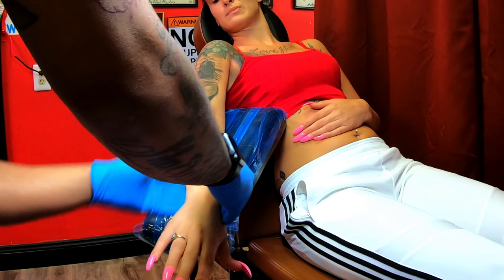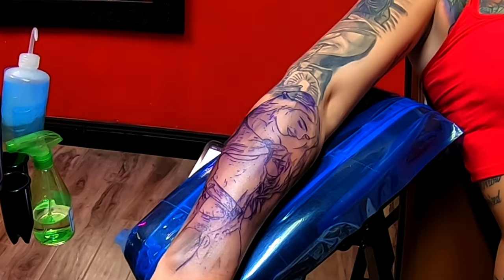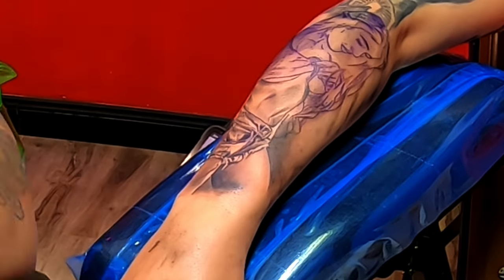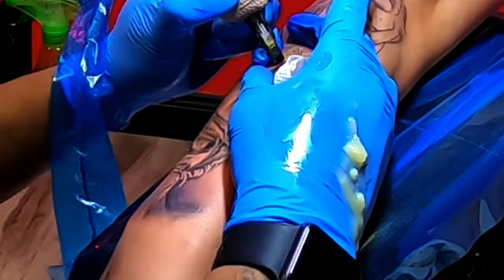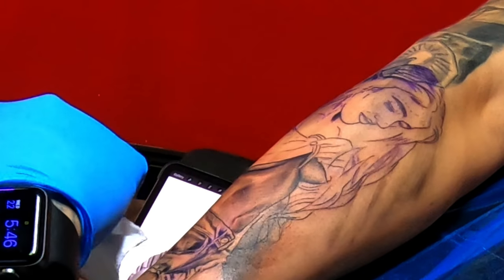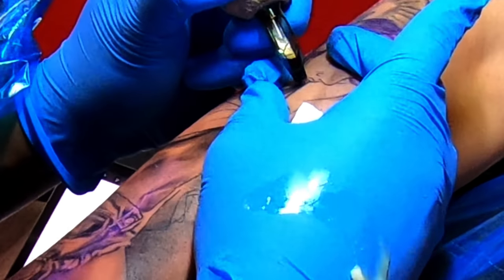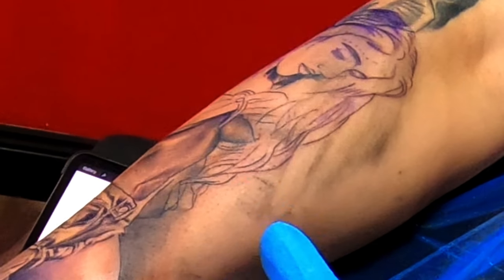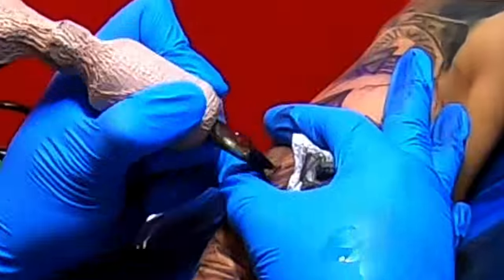tattoo time lapse / summer themed tattoo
The music overwhelms the audio after a while so sorry for that inconvenience

Time lapse video of Ricky Butler complete a summer themed tattoo

 This section was completed in 6 hours